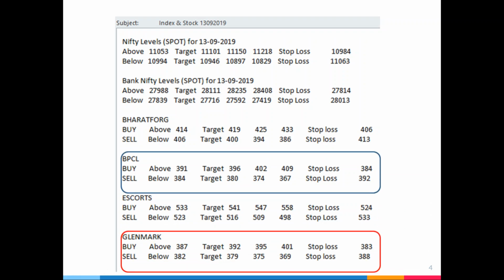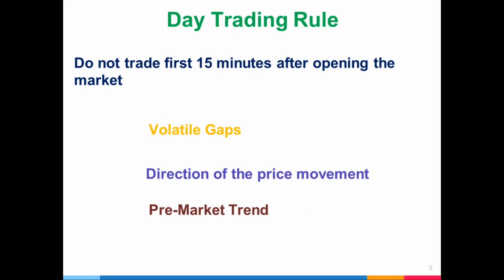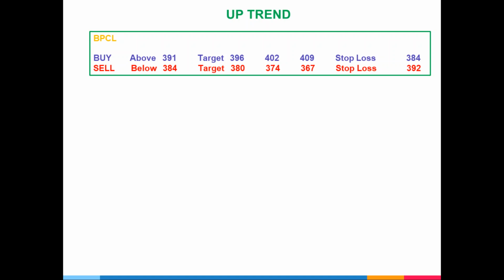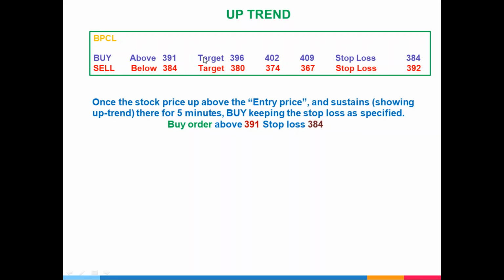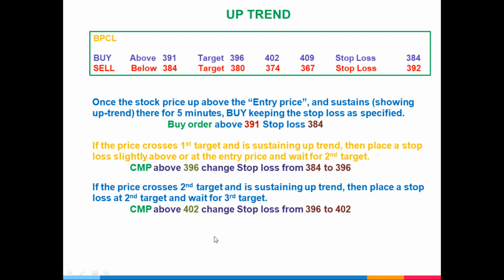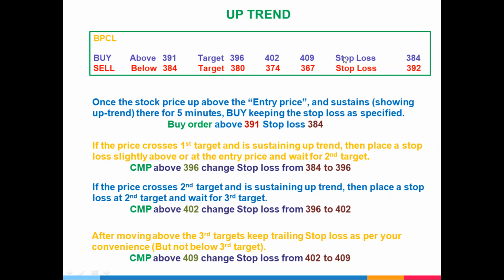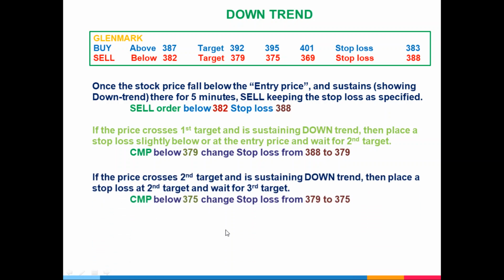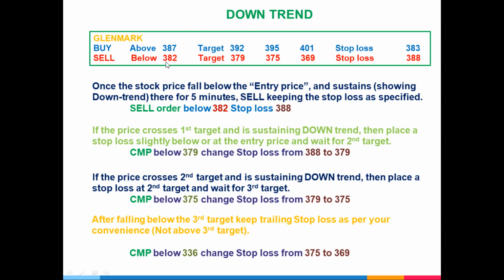Day Trading Stock - Trade and Order Management (Day trading rules)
Day trading rules and order management.

Buy order management

Sell Order Management

How to manage Stop Loss orders and trailing Stop Loss Orders

For more Day Trading information contact